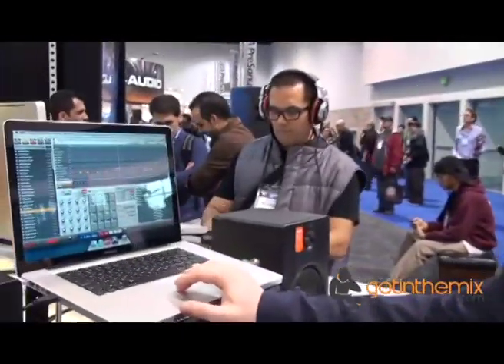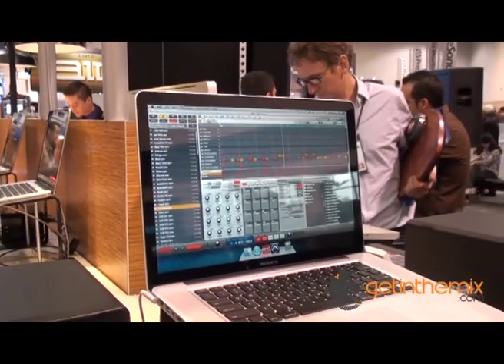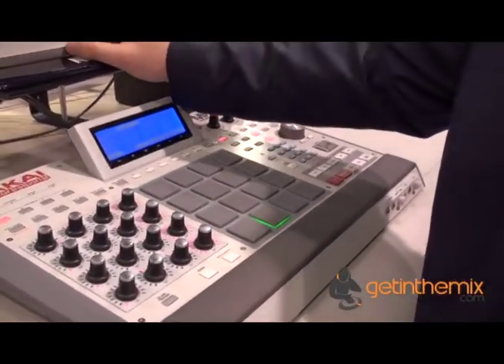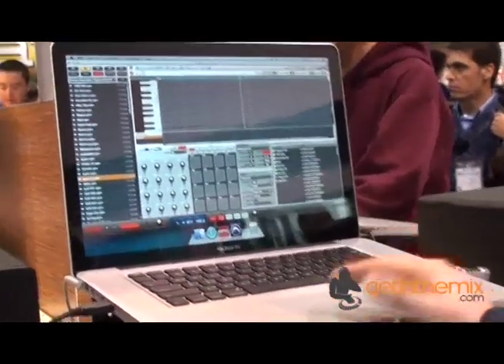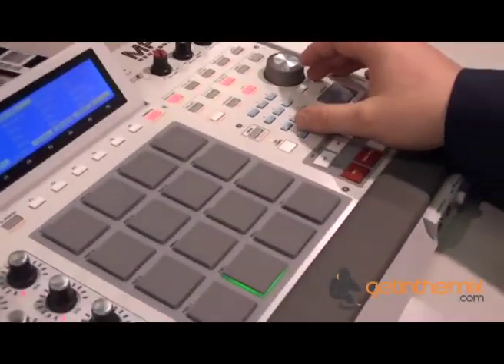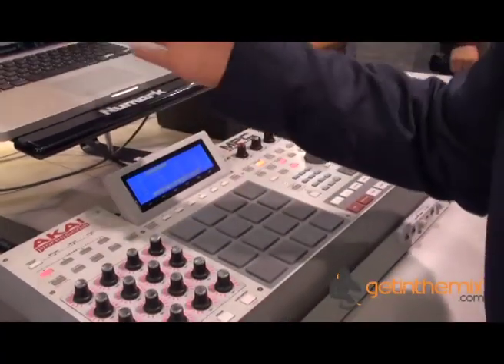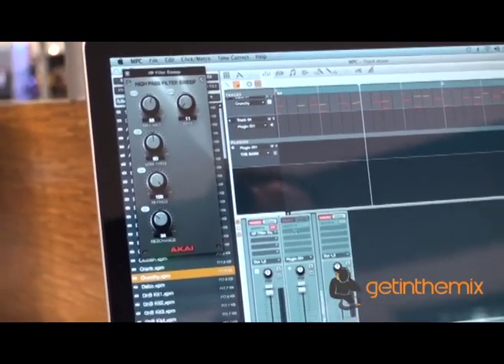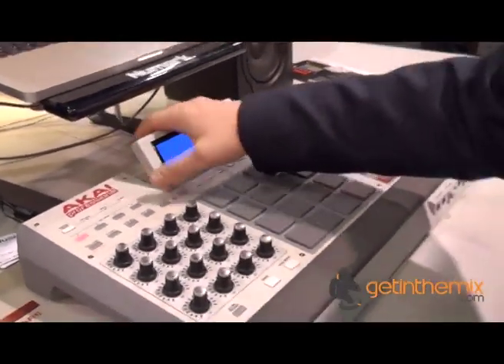Akai MPC Studio Music Production Controller with Get in the Mix @ The NAMM Show 2013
Andy Mac proudly presenting the Akai MPC Studio Music Production Controller. The Akai MPC Studio provides producers with the most streamlined MPC experience yet. The MPC Studio is under one-inch thin and features low profile controls, along with a brushed aluminum stylish design. This fantastic piece of kit merges real MPC pads, Akai ionic workflow and the same superb software used by the MPC Renaissance, giving you a fully intergrated portable production solution. Not quite enough? The Akai MPC Studio also has 16 backlit genuine MPC pads, it's USB powered and also has a huge LCD screen which allows you to produce the music you love without even looking at your computer. A truly worthwhile addition to your studio.